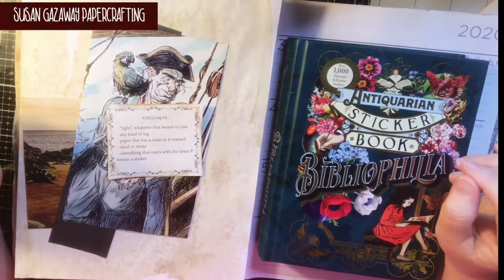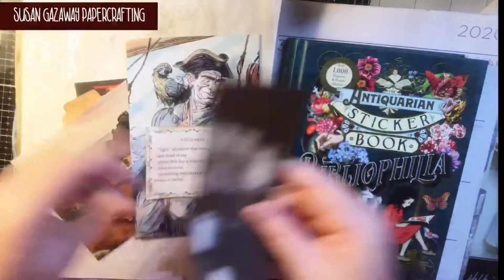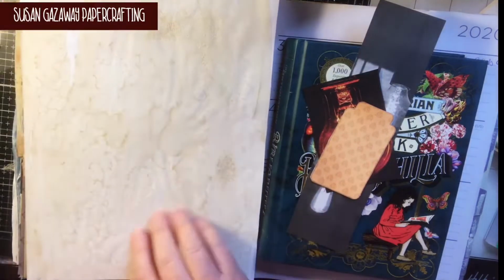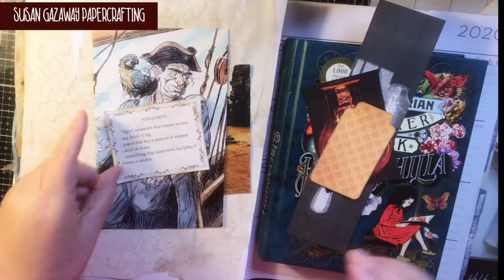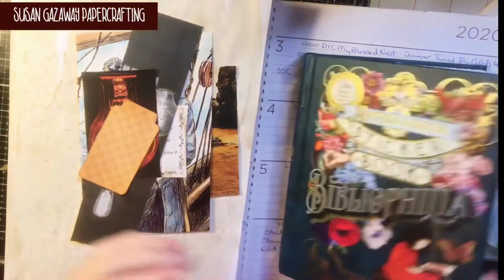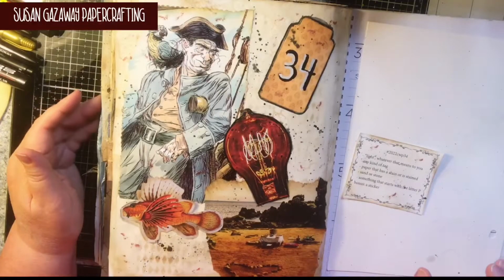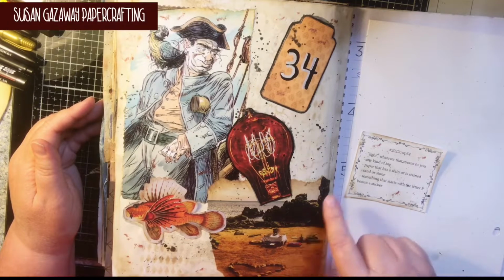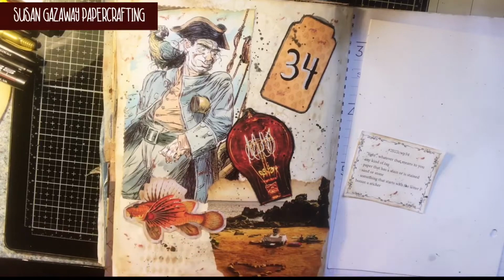Margarete Miller Collage Challenge Week 34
This is week 34  of the Margarete Miller collage challenge!

Product Code: DIY-GL0003-43 Globleland Floral Background, Leaves, Butterflies, Dragonflies, Lilies, Roses, Sunflowers Clear Stamps Silicone Stamp Seal for Card Making Decoration and DIY Scrapbooking

~artzology
~Pink Monarch Prints
~Roxy’s Creations
~Shabbydabbydoodah
~Janey B Journals
~Romantic Letters
~RachandBellaCrafts
~Home Books and Treasure
~Artymaze
~PaperPrincessDigital
~TealAndTattered
~TheJournalBoat
~Happiness In Crafting
~Digital Hobby Helper
-MisguidedDesignsShop

Instagram ~ susantalleygazaway